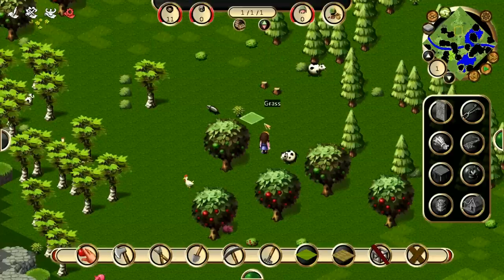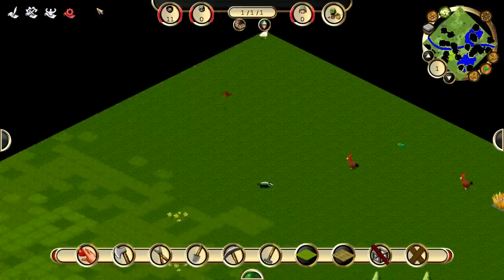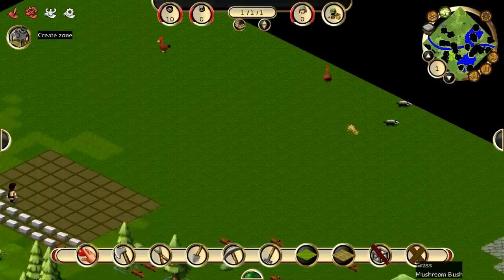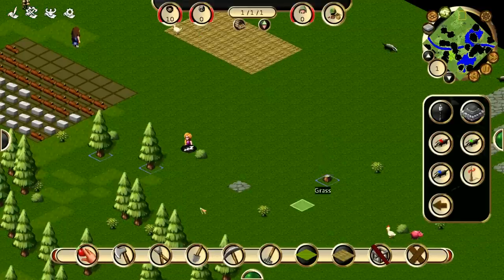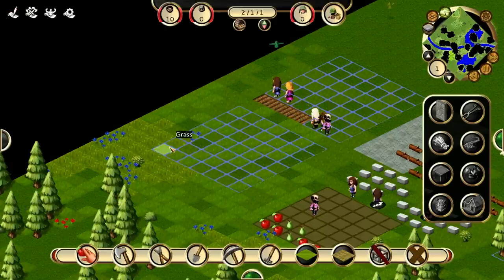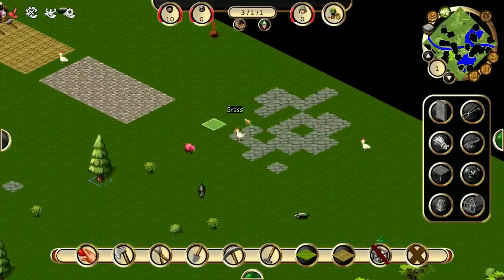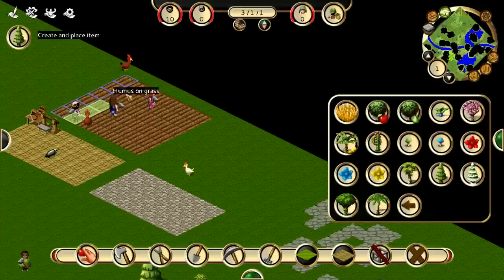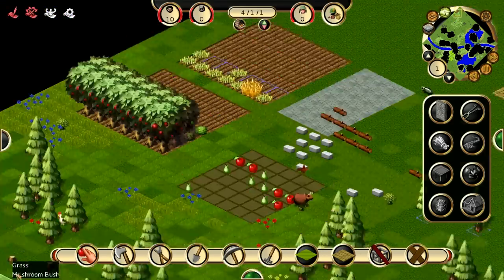Towns v0.8 Tutorial 01. Basic food & wood producion.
Hello and welcome to this towns v0.8 tutorial, I wanne show you with these episodes how you can make a streamlined production that never runs out of goods. For now it is just basic food and wood production. Next episode will follow shortly, and wil be covering how to setup the start of your production line.

When these episodes are finished you'll have a flourishing production line and be ready to go further into the game.